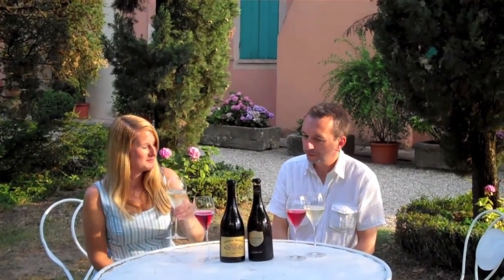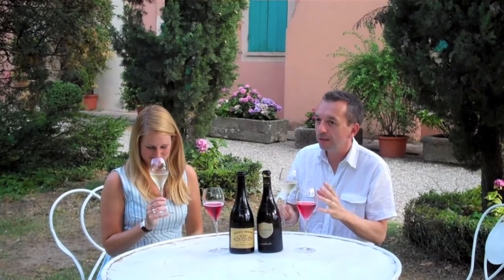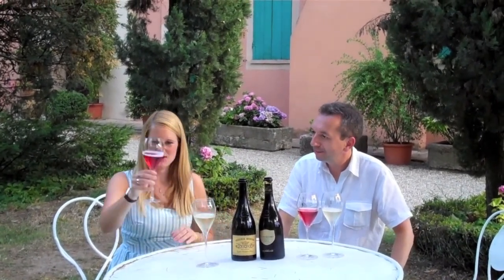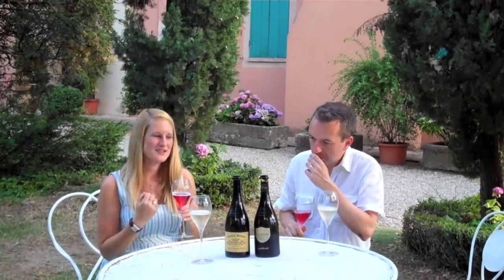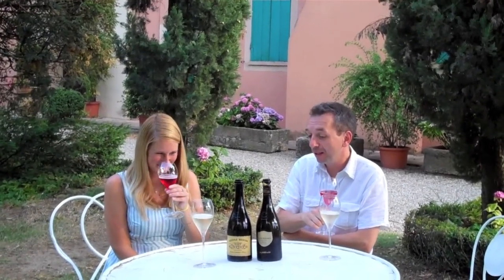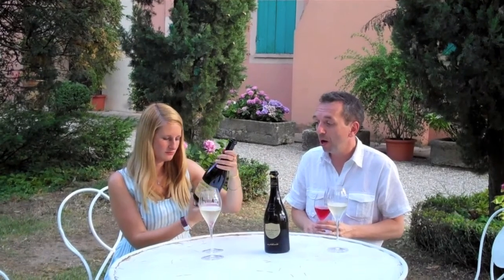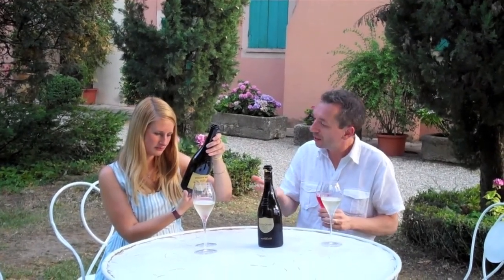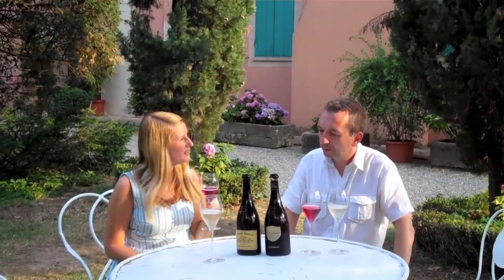Chiarli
Lucy Shaw of Wine and the City and Ben Smith of Enotria taste two wines from top-end Lambrusco producer Chiarli in Modena, starting with the 100% Pignoletto Modén Brut Blanc and ending with the award-winning Vecchia Modena Premium.